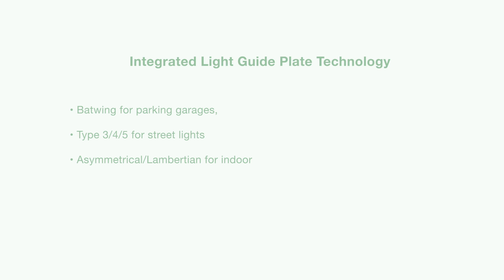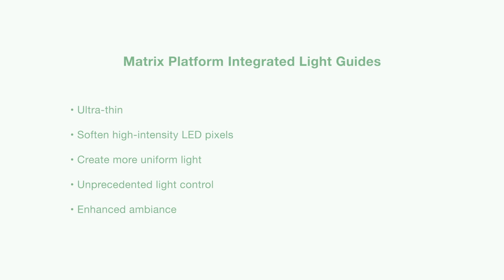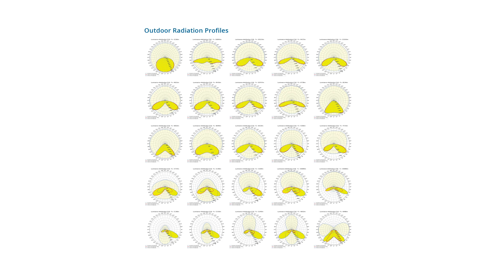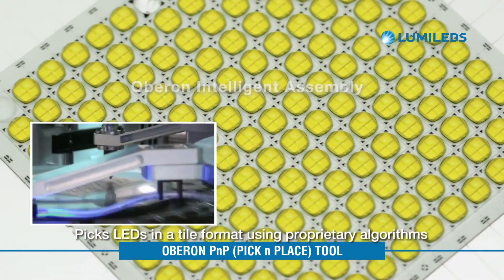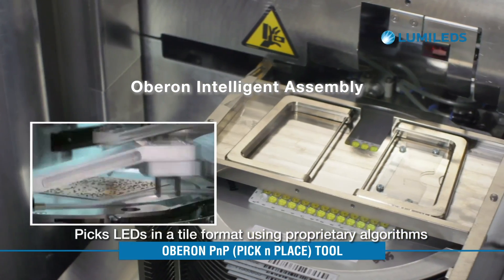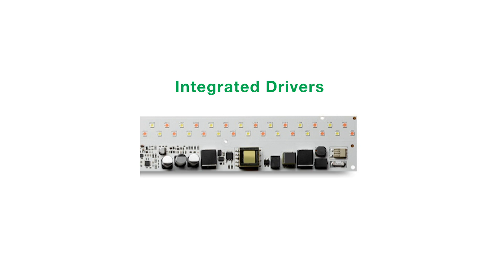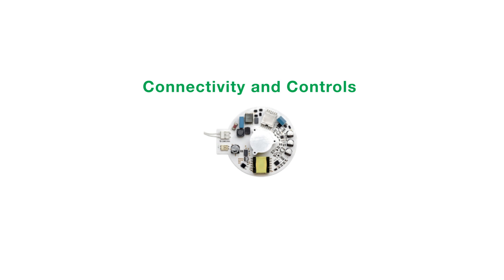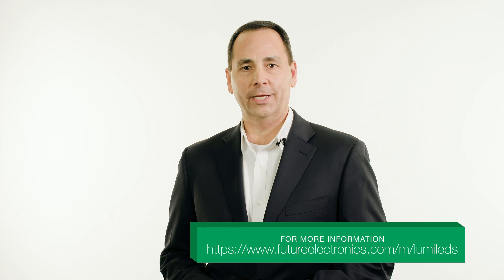Lumileds: Matrix Platform Integrated Light Guides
Hi, I’m Matt Everett Product Line Director at Lumileds, and today I’m going to show you how our Matrix Platform’s advanced Light Guides deliver superior lumen outputs and efficiencies, maximize visual comfort, and meet DLC Premium V4.2 qualifications for outdoor fixtures.

Lumileds’ revolutionary Integrated Light Guide Plate Technology delivers non-pixelated illumination for visual comfort, and allows for tailored light distribution patterns in indoor and outdoor luminaires.

Tailored Light Distribution
• Batwing for parking garages,
• Type 3/4/5 for street lights
• Asymmetrical/Lambertian for indoor

These advanced Light Guides soften high-intensity LED pixels to create a more uniform light surface, which is more and more important as luminaires continue to shrink. The Matrix Platform’s ultra-thin Integrated Light Guides deliver an unprecedented level of light control, creating a more visually pleasing light and an enhanced ambiance.

Matrix Integrated Light Guides
• Ultra-thin
• Soften high-intensity LED pixels
• Create more uniform light
• Unprecedented light control
• Enhanced ambiance

Controlling light distribution is just as important as the amount and efficacy of the light. These Light Guides are an integrated optical solution, enabling you to control the beam for superior visual comfort at various light distributions. The Matrix Platform’s Integrated Light Guides can deliver batwing light distribution for parking garages, type 3/4/5 light distribution for street lights, and asymmetrical and Lambertian light distribution for indoor lighting.

Manufacturers can combine these Light Guide plates with other Advanced Technologies for the Matrix Platform, simplifying their supply chain and accelerating time-to-market. Other Advanced Technologies include the Oberon Intelligent Assembly pick-and-place system, which eliminates binning and allows LED selection by parameters, the Integrated Driver, which allows space-saving system optimization and compact fixtures, and the Matrix Platform’s Connectivity and Controls solutions to quickly implement wireless smart lighting with IoT solutions.

Other Matrix Advanced Technologies (ADV TECH PRODUCT IMAGES)
• Oberon Intelligent Assembly
• Integrated Drivers
• Connectivity and Controls

The Matrix Platform’s Integrated Light Guide Technology delivers the highest degree of customization, comfort and precision for a wide range of indoor and outdoor applications, including street lights, parking garages, area lighting and wall washers.

Primary Applications
• Indoor/outdoor
• Street lights
• Parking garages
• Area lighting
• Wall washers

To learn more about our revolutionary Light Guides and other Advanced Technologies for the Matrix Platform, contact your local Lumileds sales representative, or go to